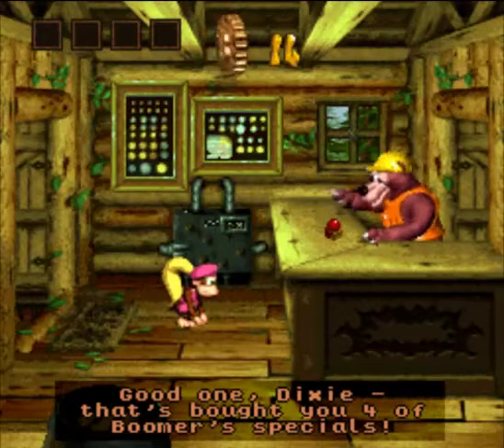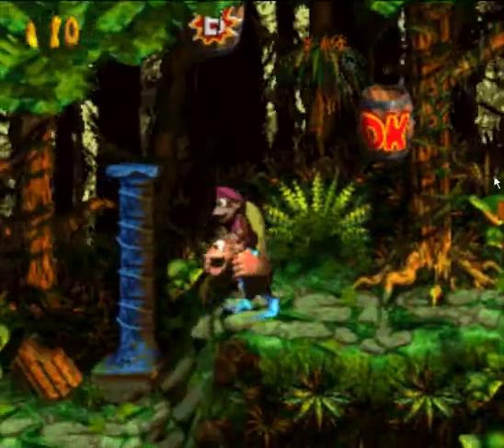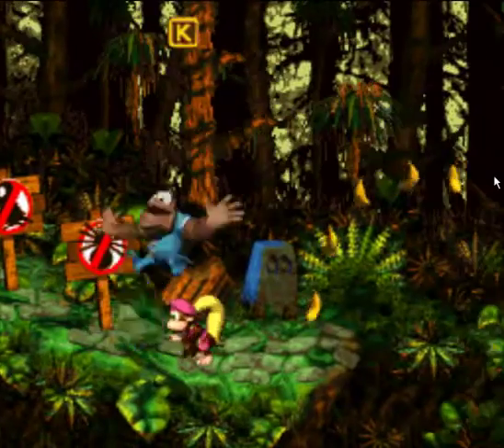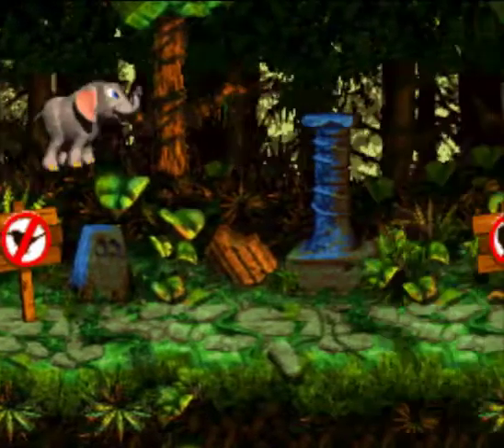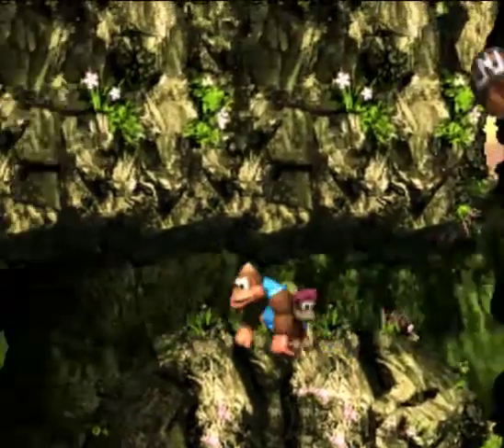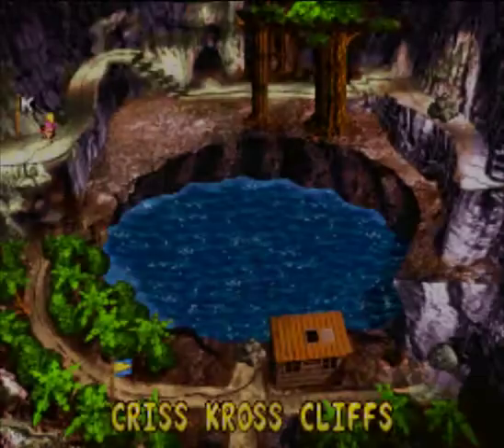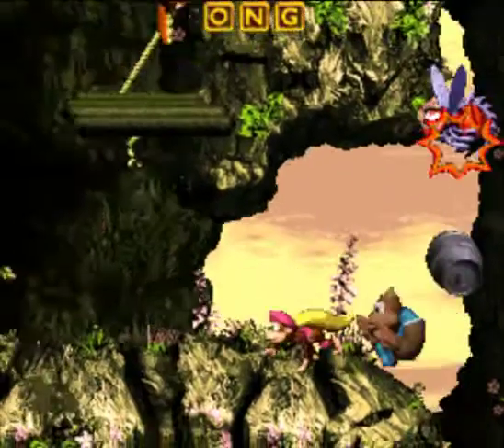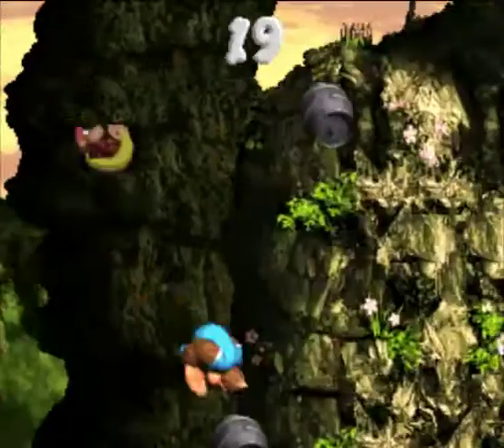Let's Play Donkey Kong Country 3 - Part 15: Lost: The World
Baron K. Roolenstein may be down for the count (temporarily), but the game isn't over yet! There's a whole 'nother world to explore...the LOST World! It didn't have a name in DKC2 and didn't even exist in DKC1, but in DKC3, the Lost World is called Krematoa.  You can technically access it as soon as you beat Kremwood Forest and get the hovercraft from Funky, but I chose to save it for last and do the whole thing at once.

At the start of the Lost World, we're introduced to Boomer, the Bear Brother of the world, who takes bonus coins as payment for opening new stages WITH EXPLOSIVES! Whoo! There is a rock before each of the five stages in the Lost World, and each one costs 15 bonus coins to remove except the last, which costs 25.  This does mean that you can come here with, say, only 33 bonus coins, let Boomer blow up the first two rocks, do the first two stages, and hold off on the next one until you get 12 more bonus coins.

As for the stages themselves...well, let me just say right now that Krematoa may be available after World 2, but it definitely feels like World 8.  I ended up splitting this world into three videos rather than two because the stages were so difficult, so this video contains only two stages instead of three like all the rest up till now have.  If you think the stages are bad, though, get a load of the bonuses.  Oh, jeez, the BONUSES...some of the bonuses in Krematoa are downright sadistic.  I've grown to hate the Grab 15 Bananas bonus, because it causes more trouble than the other three bonus types put together.

Anyway...8-1 is Stampede Sprint, another jungle one.  This one has an interesting twist to it, though, starting with the fact that you're transformed into Ellie for almost the entire stage.  She sure seems to get a lot of screen time, doesn't she? Ellie is in seven stages by my count, more than any other animal buddy...although Squitter and Squawks technically appear in this stage as well, if only in one bonus area, and if you count them here, Squitter also appears in seven.  Four of the seven stages with Ellie involve being in her form for all or most of the stage, though, so you definitely spend the most time as her.  But I digress.  The transformation is key in this stage, however, because...well, Murky Mill isn't the only time we see Ellie's fear of mice.  Shortly after the transformation, three mouse baddies stand up on their hind legs to scare Ellie (on purpose!), and it works.  She freaks out so bad that she starts running, and you can't slow her down or go backward.  You can only jump when you need to to prevent landing on an enemy or in a bottomless pit.  She runs pretty darn fast, too...once you see an enemy or pit ahead, you have less than half a second to jump it.  My reflexes aren't the greatest, certainly, but this stage isn't terribly long, so it can be memorized relatively easily, and memorization definitely helps (unless you anticipate the enemies and jump too early, which I have done before).  This is also the only non-boss stage in the game without a midway point.  Unfortunately, there's another reason you'll be glad this stage is short...remember how I said some of the bonuses in this world were really nasty? Most stages have three bonuses instead of the normal two, and all three of them in this one are Grab 15 Bananas.  The first two are bad enough, but at least they are at the very beginning of the stage; it's the third one you really have to worry about.  Besides Ellie, you also get Parry in this one, so you'll be an elephant with a bird flying above you.  Unfortunately, the No Animal sign for Parry is right at the end, and the prize it gives you is the third bonus barrel.  If you don't keep Parry for the duration of the stage, you don't get the bonus...and the bonus itself is no picnic either, since you'll be using Parry to grab all the bananas that appear too high above your head to reach with a jump.  There is a bee in the bonus, and the bananas are easy enough to get when they appear underneath it or on one side.  The problem is when they appear directly above the bee...you have to get a running start and jump to let Parry sail over the bee to collect the banana without getting hit.  And of course, if you lose the bonus, you have to do the whole stage over again.

8-2 is far more benign.  It is called Criss Kross Cliffs, it's a mountain stage, it has the normal two bonuses, and only one of them is annoying.  (No prizes for guessing which bonus type it is.)  It gets its name from the fact there a constant stream of barrels are being fired up from a narrow gap in the middle of the stage, which you often have to jump on to gain height, and there are platforms on either side that hold all the items.  Sometimes, you must change the steel barrels to TNT barrels and back again to get rid of obstacles.  This is probably the easiest stage in this world, though.